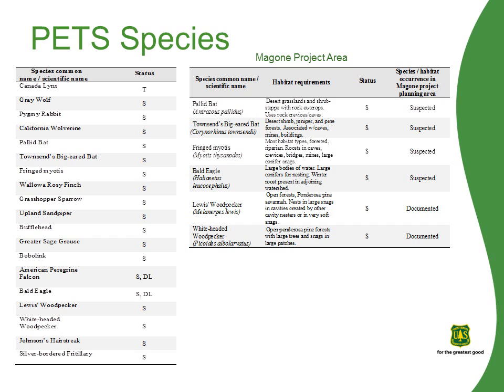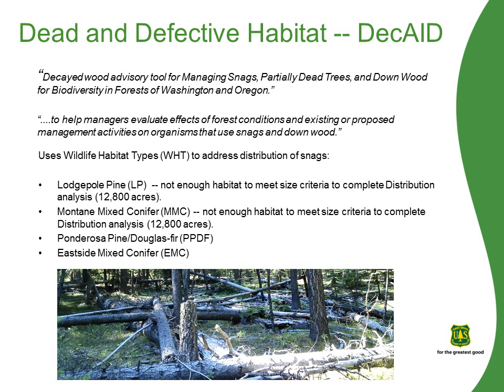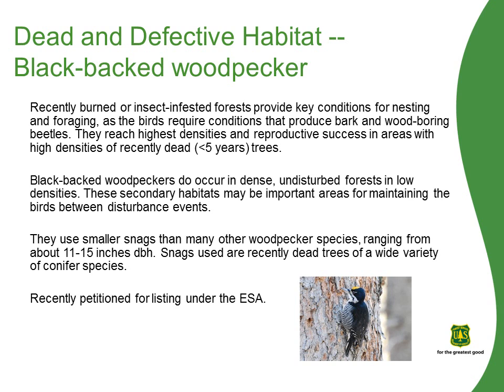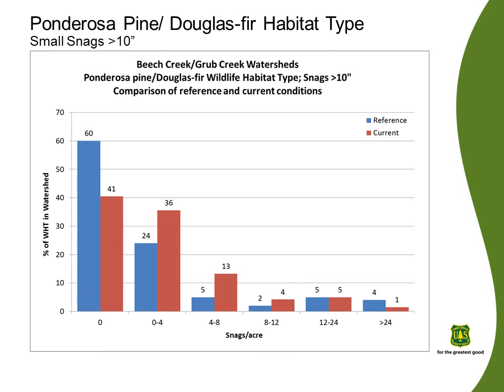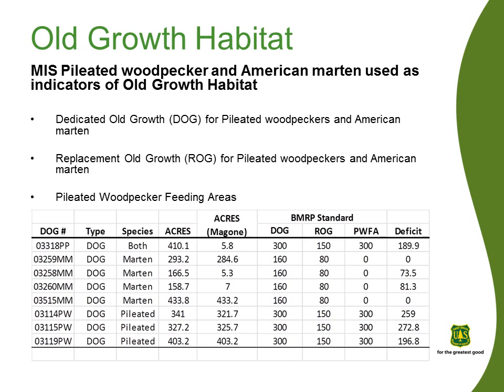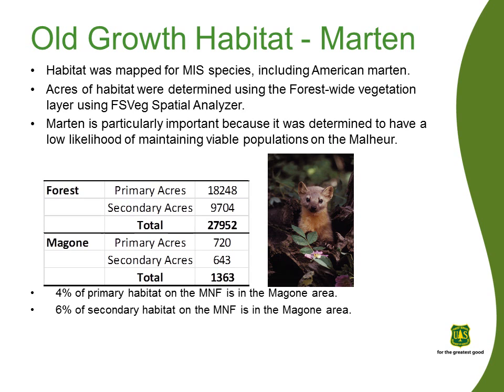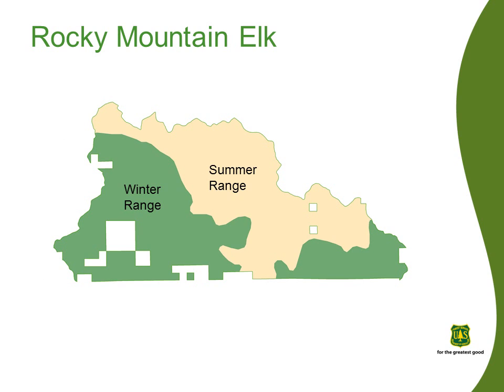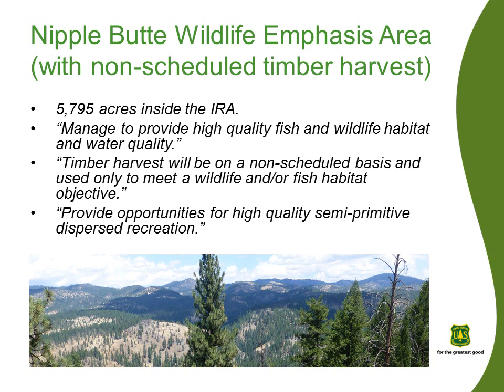Magone Project Resource Story - 07 - Wildlife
Existing condition presentation for Wildlife resources for the Magone Project on the Blue Mountain Ranger District of the Malheur National Forest.